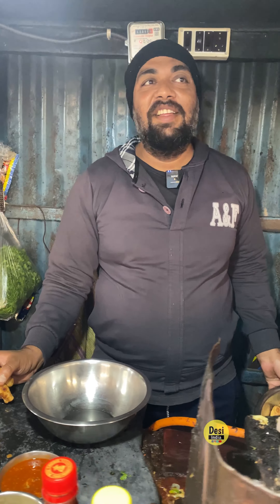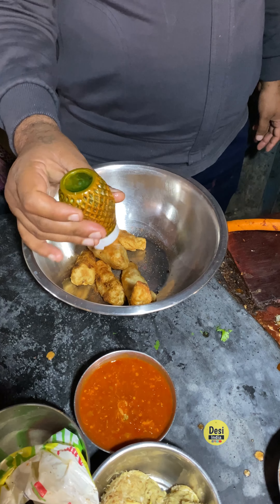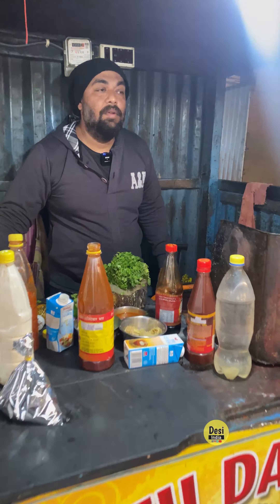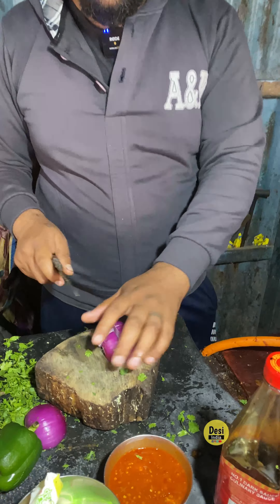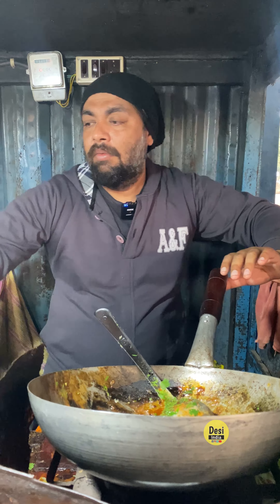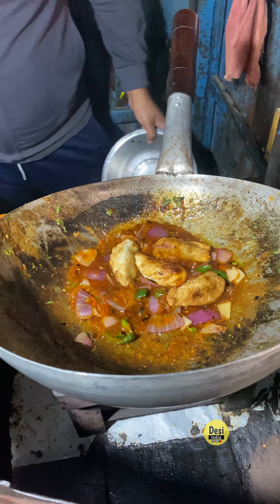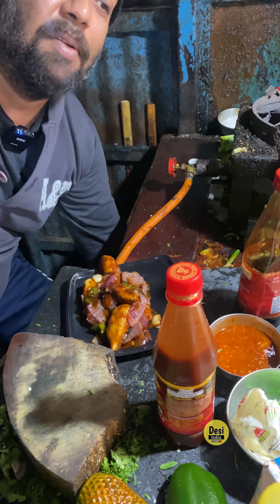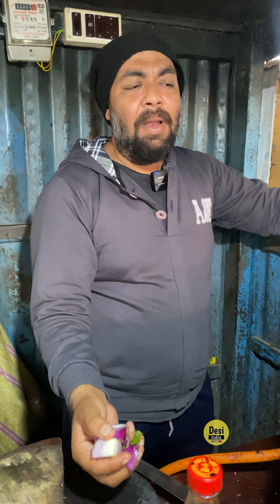भारत का सबसे अनोखा Peri Peri momos😋😋